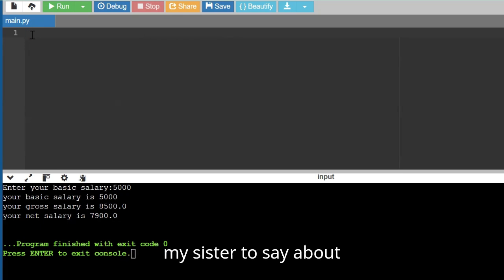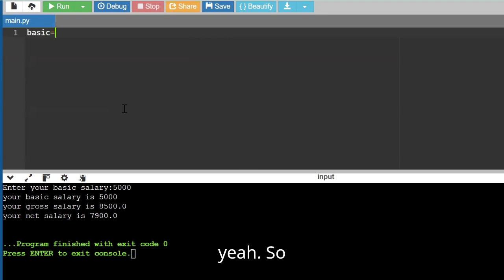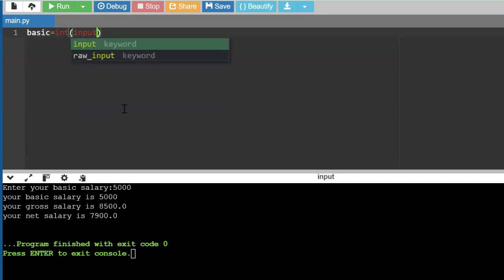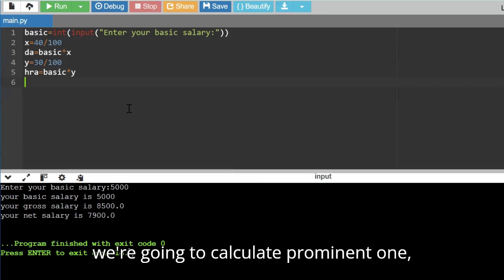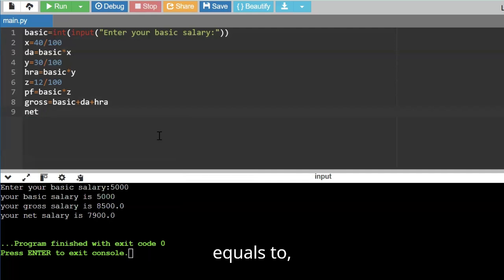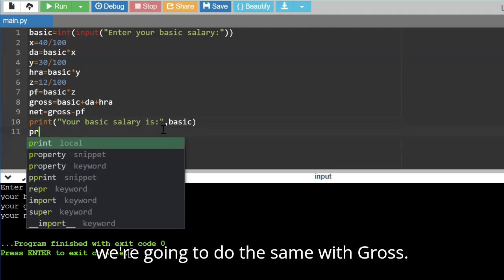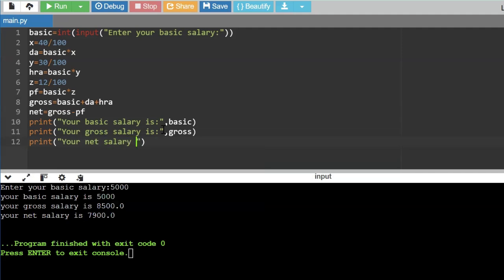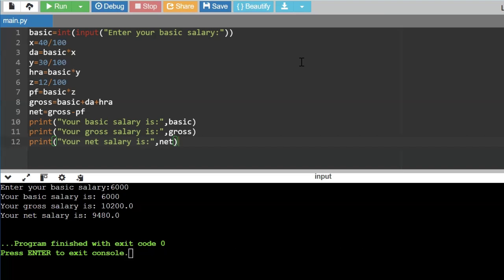python program to calculate basic salary || cbse X || cbse ai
python arthimetic operators
python type casting
python input and output functions